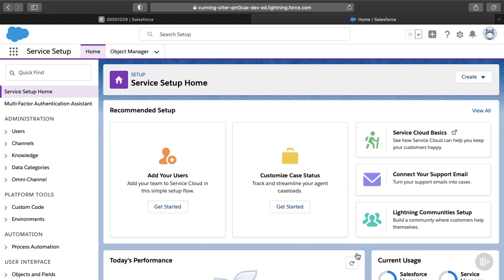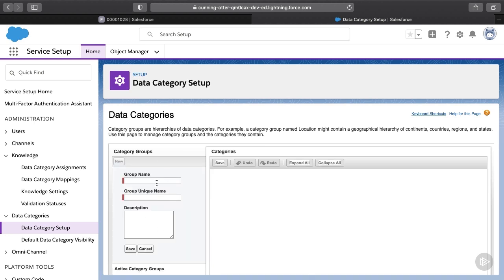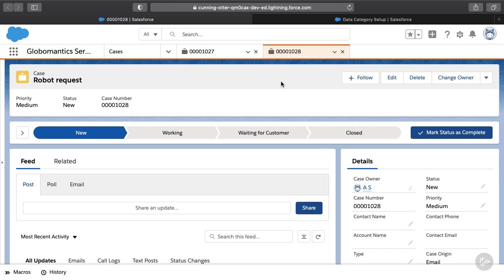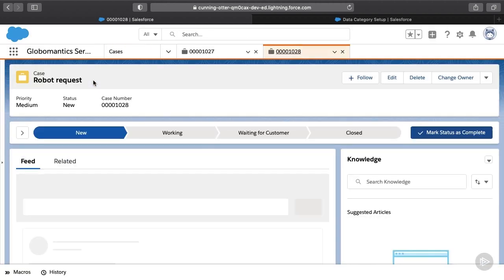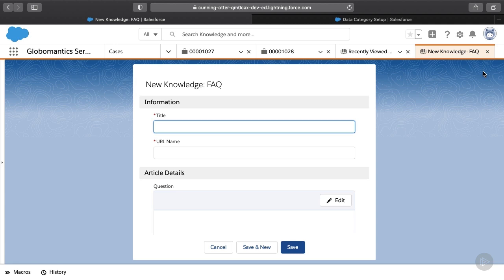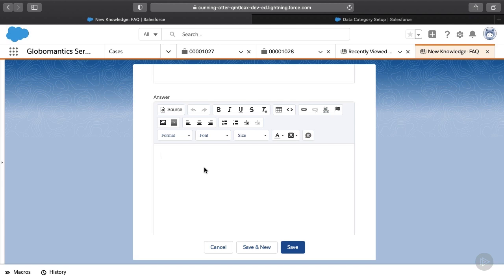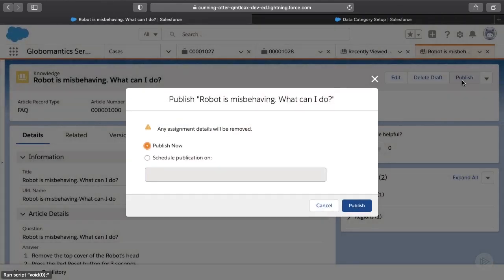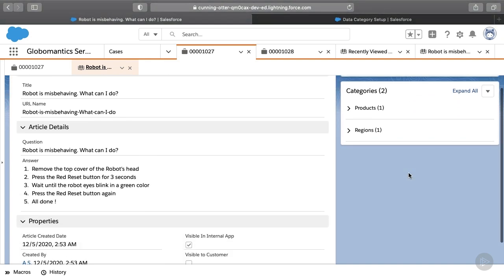5.3 Configuring Salesforce Knowledge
5. Knowledge Management in Salesforce Service Cloud